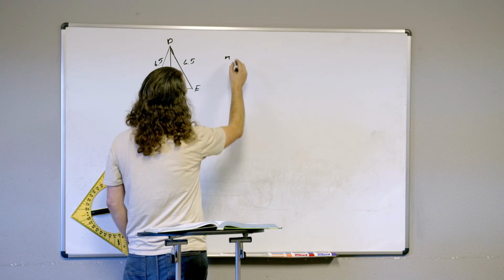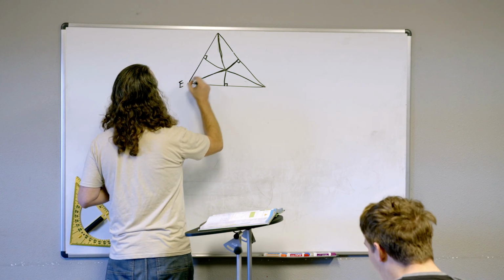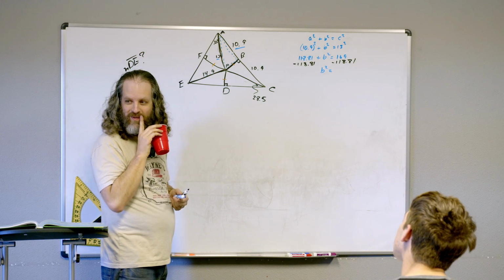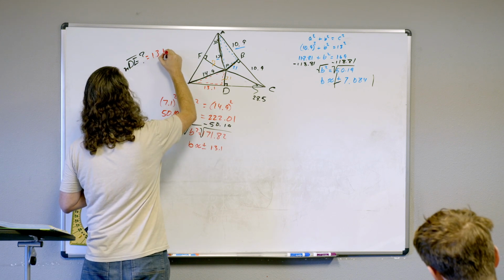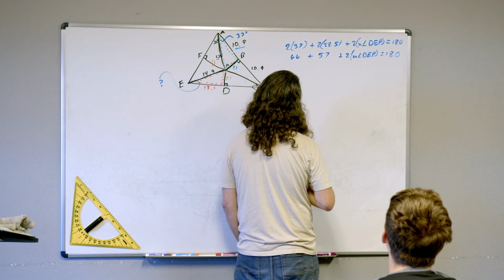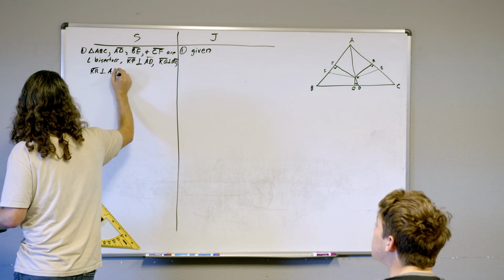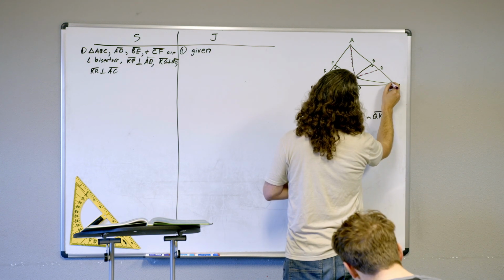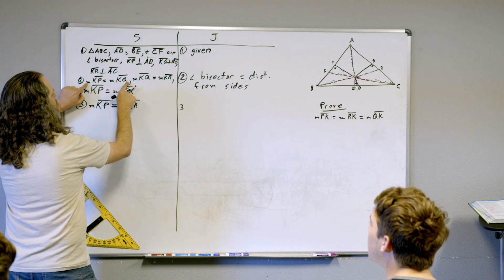November 5, 2024 | Geometry | Triangle Bisectors